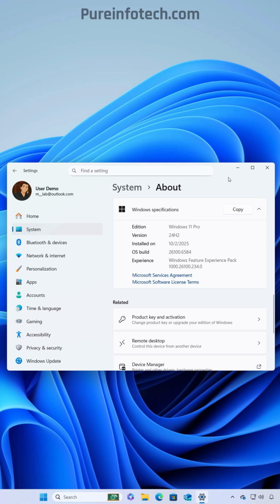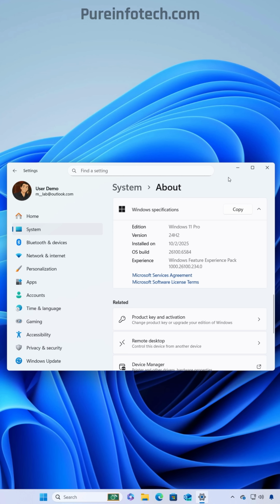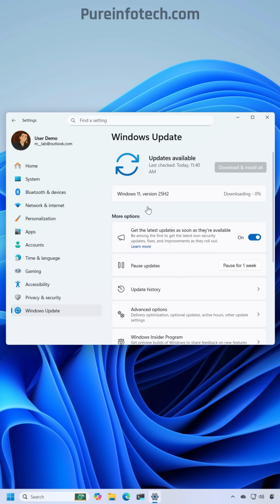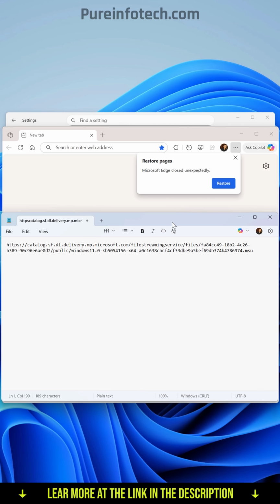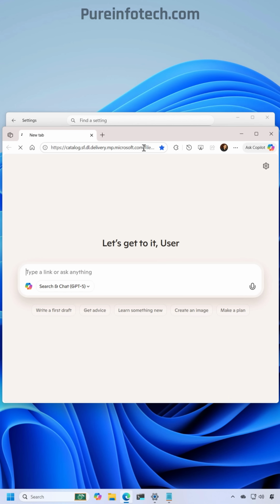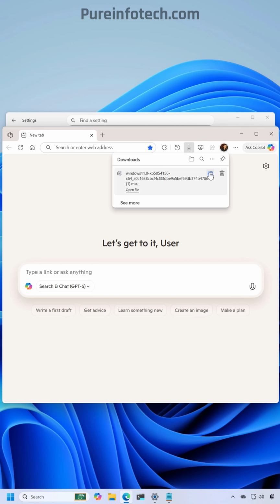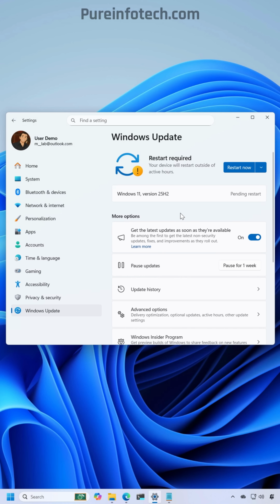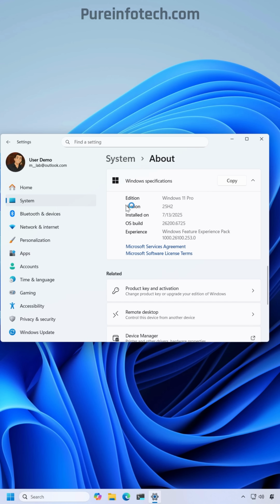Windows 11 25H2 Force Upgrade from 24H2 – Quick Guide (Official)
See ➡️ Quick steps to upgrade from Windows 11 24H2 to version 25H2 without reinstallation and keeping your files, settings, and apps.
💖 *I'm on my own. I need your support*